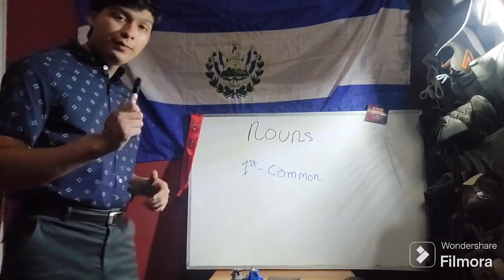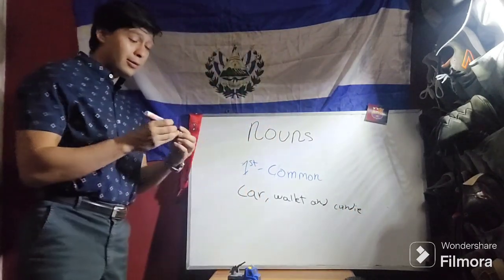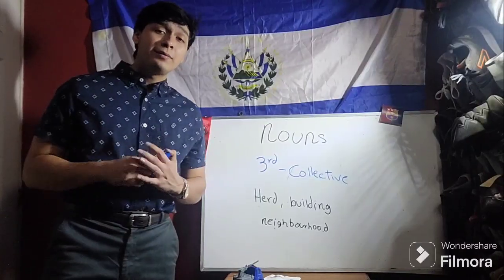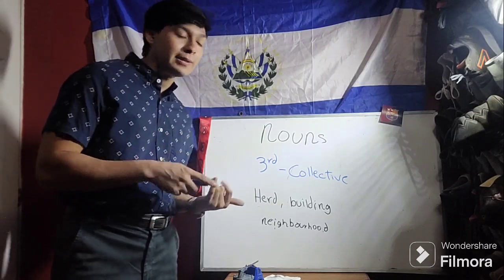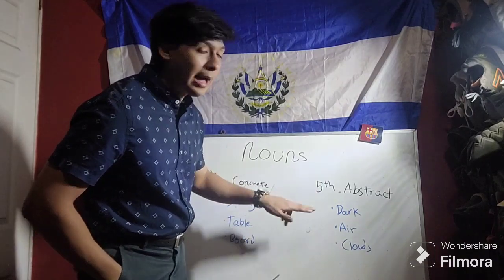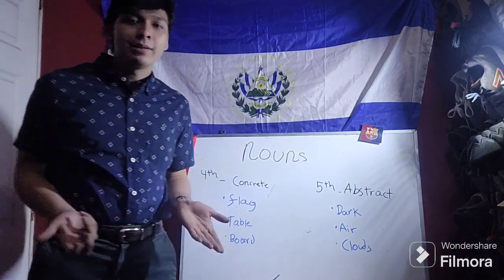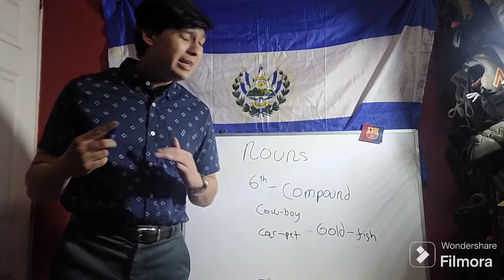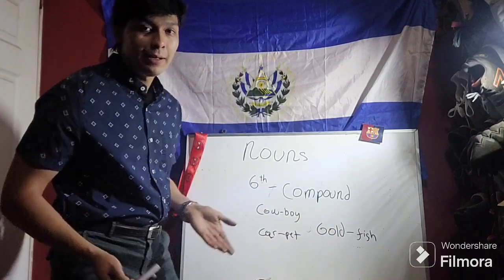Nouns topic.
A short review of nouns topic.